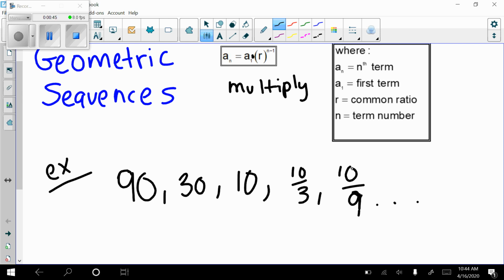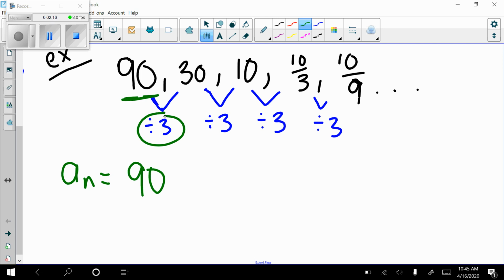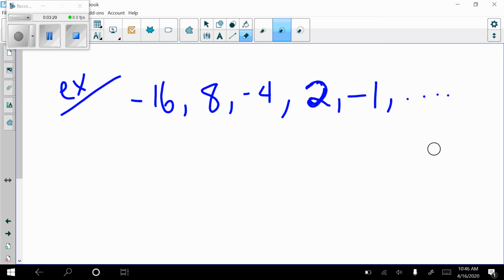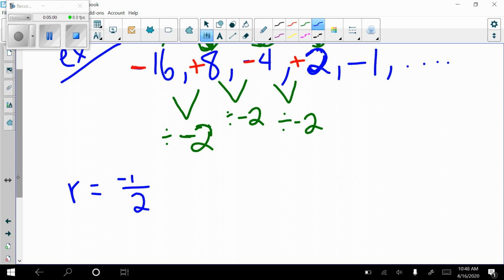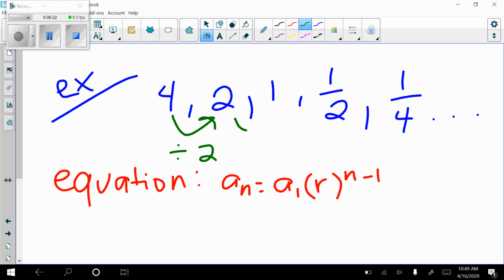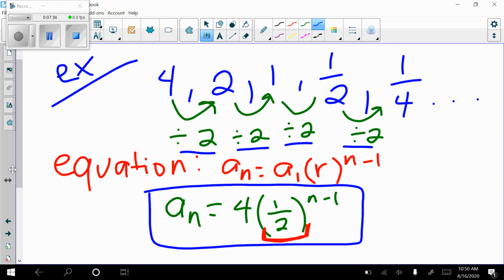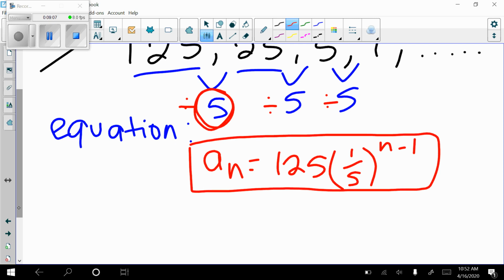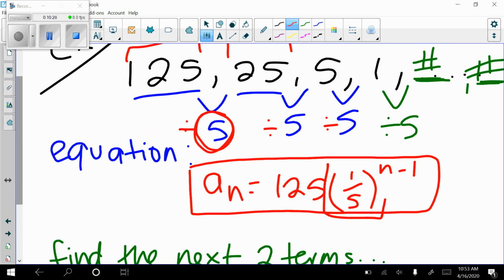PreCal Week 6 Lesson 2 - Bostick